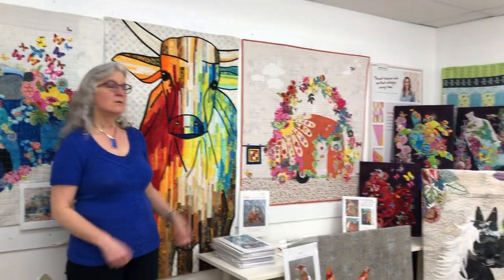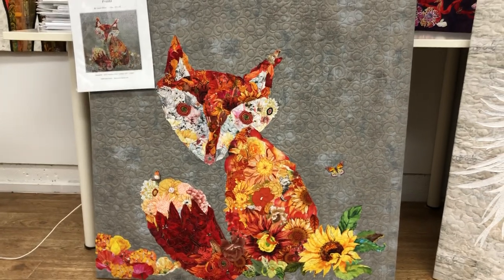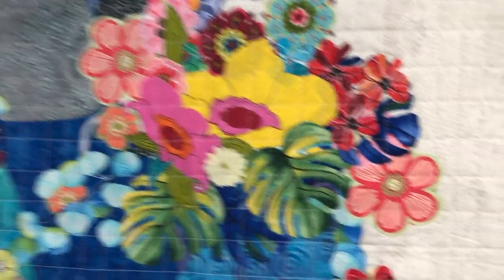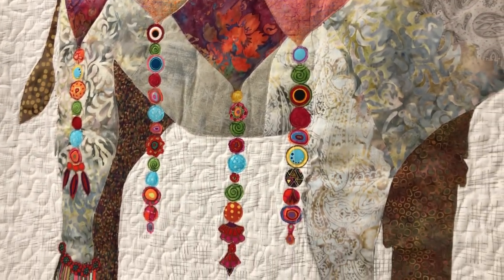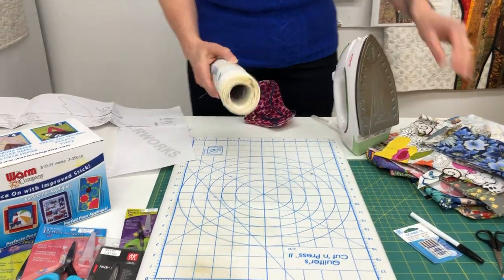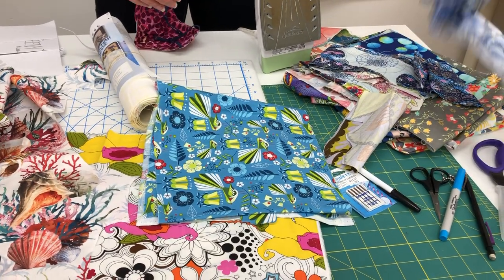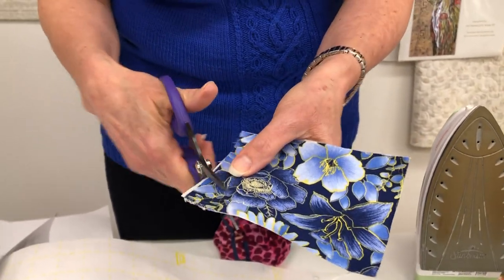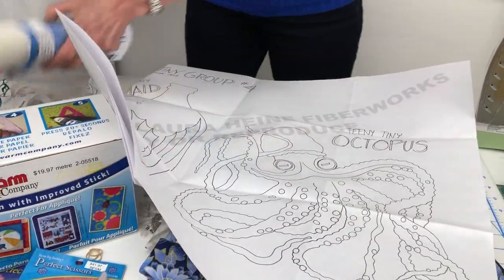Huckleberry’s Collage Trunk Show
Karrie from Huckleberry’s Fabrics in Comox, BC shows some samples of collages and a quick demo to get you started.